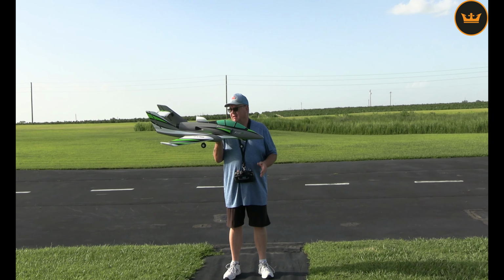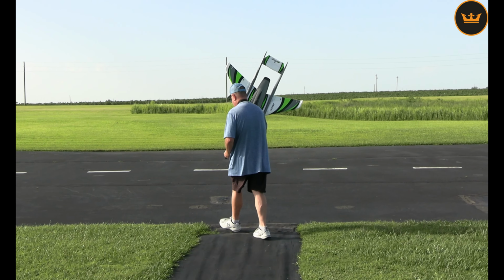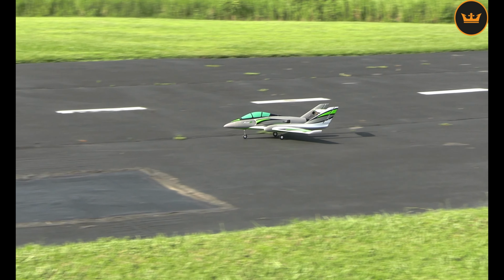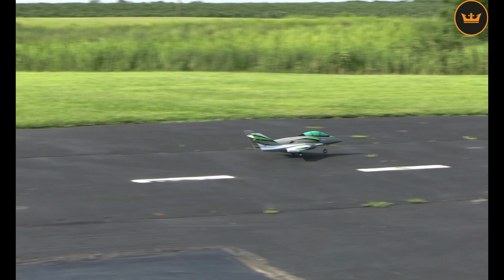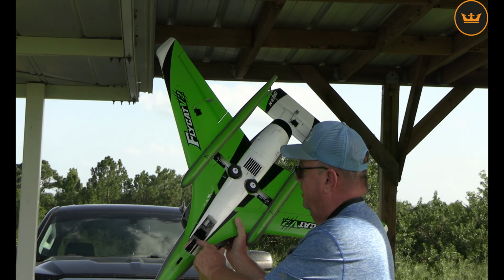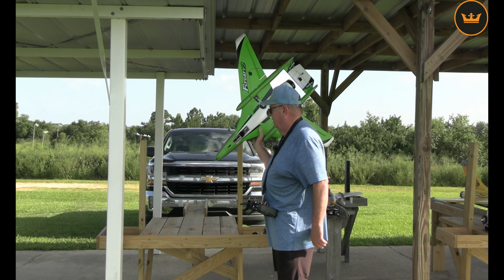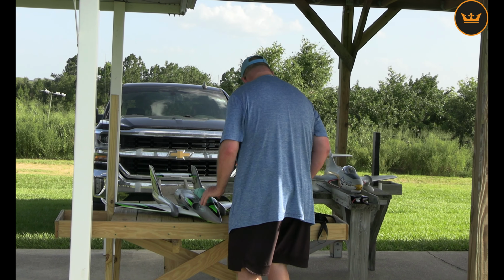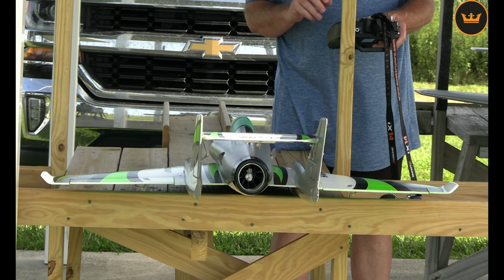H-KING FLYCAT V2 I HIT A HAZARD by FGFRC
Well the flight was going great until I hit a runway spike and that destroyed the front gear!  We use these long 2 prong steel spikes that hold the runway down. Well with all the rain this summer the runway is a bit brumby now and  that sometimes causes the spikes to stick up some.  Not the planes fault.
Very easy flying pussycat!!
Specs copied from the hobbyKing Product page:
Features:
• V2 version includes upgraded power setup, twin rudders, and electronic retracts
• Colorful, high-viz color scheme
• 12-Blade EDF, 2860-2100KV inrunner motor, and 80A Aerostar RVS G2 ESC preinstalled
• 6 x 9g high-quality metal-geared servos pre-installed
• Made from light, strong EPO foam
• Large, magnetically held canopy hatch for easy battery access and receiver access
• For intermediate to advanced pilots who want a great flying, good-looking EDF jet
Specs:
CG 510 mm back from the nose.
Type: H-King FLYCAT V2 70mm 12-Blade 6S EDF Jet w/Retracts
Wingspan: 1042mm
Build: Plug-N-Fly w/motor, ESC, servos, and retracts pre-installed
Fuselage Length: 1115mm
EDF Unit: 12-Blade 70mm
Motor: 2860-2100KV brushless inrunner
ESC: Aerostar 80A RVS G2 w/reverse & BEC (XT90 connector)
Servos: 6 x 9g metal geared
Material: EPO foam
AUW: 2000~2100g
Channels: Ailerons, elevator, rudders, throttle, retracts, motor reverse (optional)
Battery: 6S (22.2V) 3000~4000mAh 30~60C LiPo

God bless!!